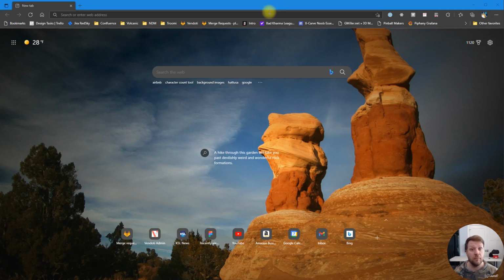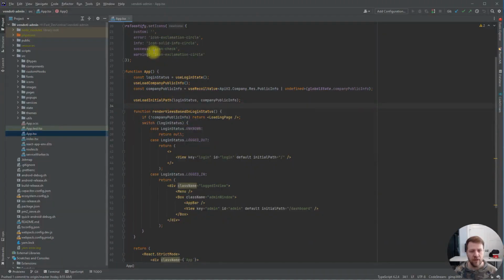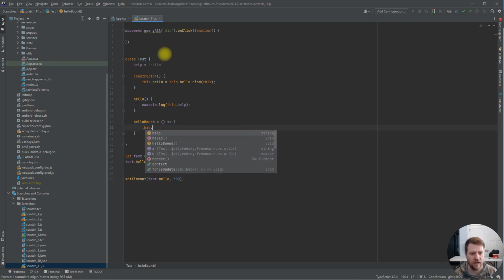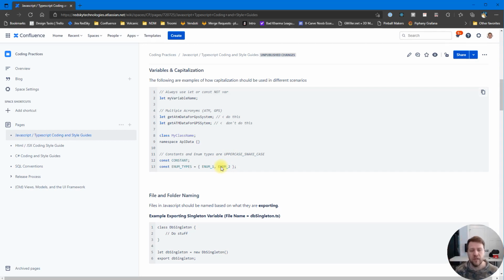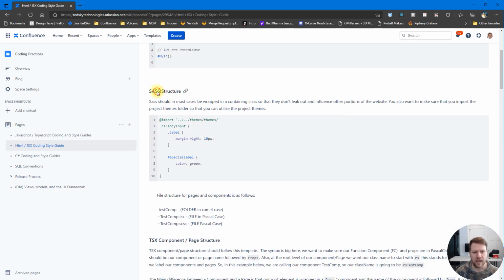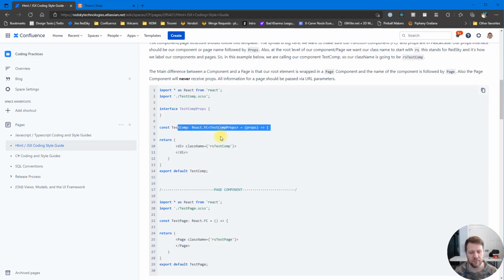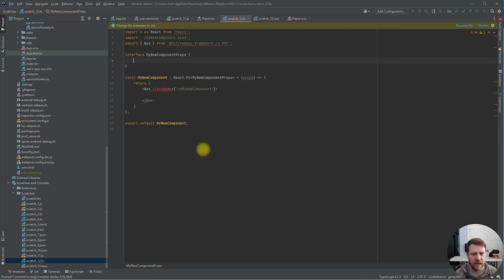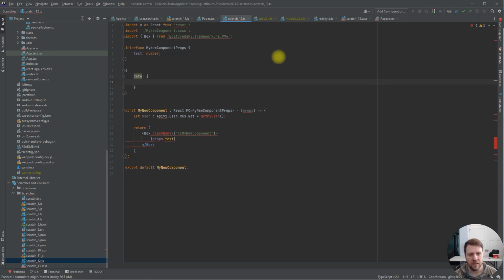RedSky Coding Standards